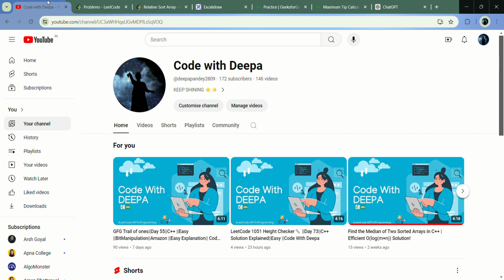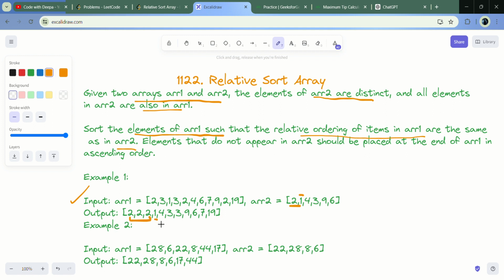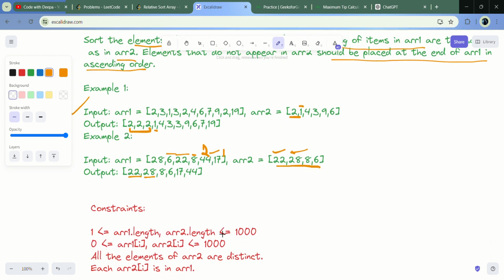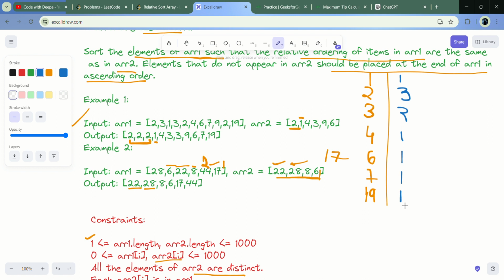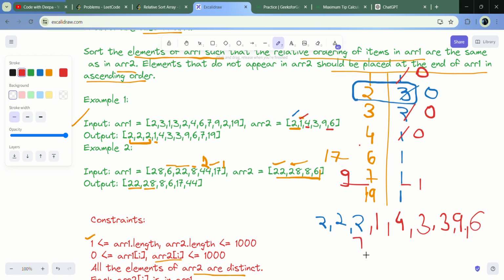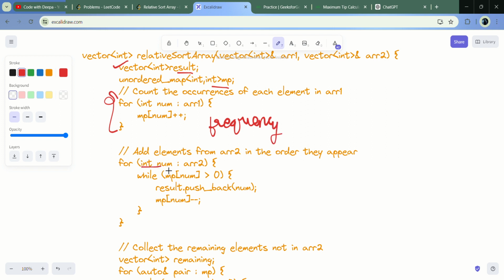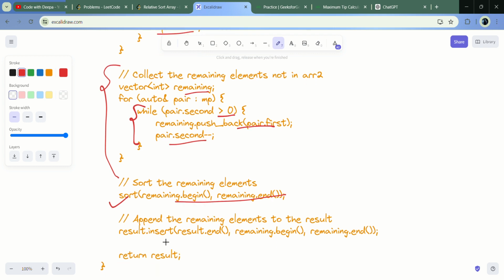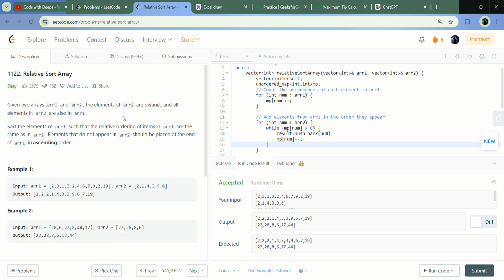LeetCode 1122 Relative Sort Array|| Day 74||C++ ||Easy ||Code With Deepa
Description:

In this video, we dive into the solution for the LeetCode problem "Relative Sort Array". We will walk through the problem statement, understand the requirements, and implement a step-by-step solution in C++.

Problem Statement:
Given two arrays arr1 and arr2, where the elements of arr2 are distinct, and all elements in arr2 are also in arr1. Sort the elements of arr1 such that the relative ordering of items in arr1 is the same as in arr2. Elements that do not appear in arr2 should be placed at the end of arr1 in ascending order.

We are given two arrays, arr1 and arr2.
All elements in arr2 are distinct and also present in arr1.
We need to sort arr1 such that the order of elements follows arr2, and elements not in arr2 are placed at the end in ascending order.
Counting Elements in arr1: 🧮

Use an unordered map to count the occurrences of each element in arr1.
Adding Elements from arr2: ➕

Iterate through arr2 and for each element, add it to the result vector the number of times it appears in arr1.
Handling Remaining Elements: 🗂

Collect elements that are not in arr2 from the map and store them in a separate vector.
Sorting and Merging: 📊

Sort the remaining vector in ascending order.
Append the sorted remaining elements to the result vector.

The result vector now contains the elements of arr1 sorted according to the given conditions.
By following these steps, we can efficiently solve the "Relative Sort Array" problem.